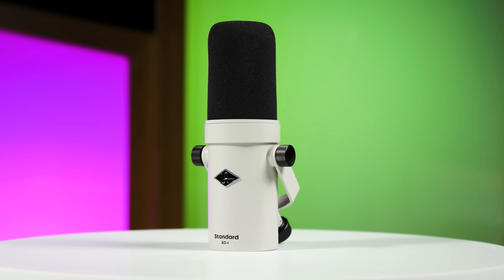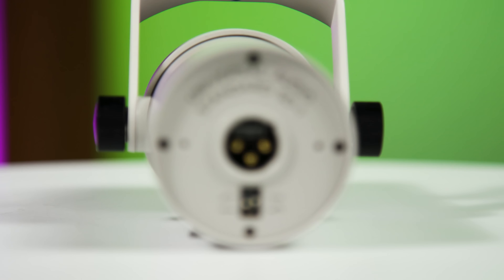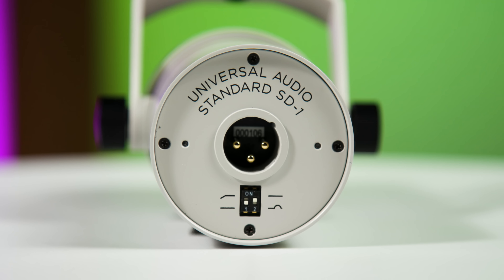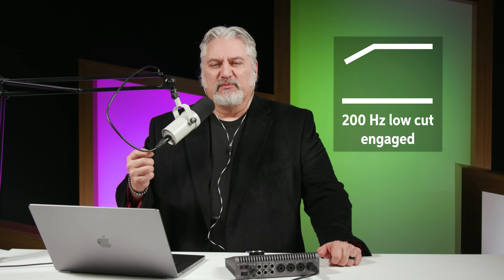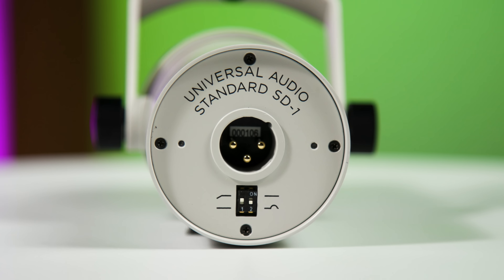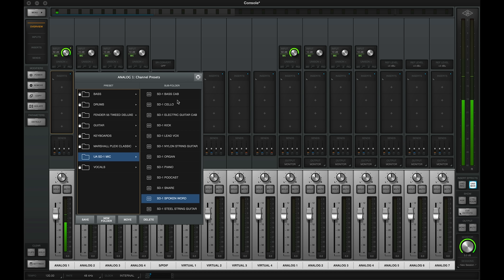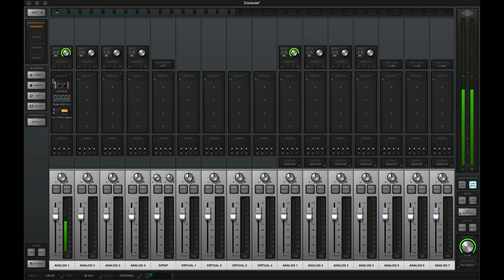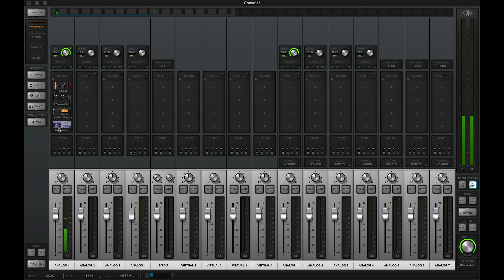Universal Audio SD-1: A New Recording & Podcasting Workhorse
If you‘re wondering what video gear we use, check it out

Record stellar vocals, podcast episodes, and more with Universal Audio’s SD-1 Standard dynamic microphone. The SD-1 boasts a flat frequency response and captures a rich, natural sound that’s dynamite on close-miked vocals and instruments. You also get UA-designed Apollo Channel Strip Presets for use with Apollo interfaces with settings for any source imaginable. Complete with its low-cut and articulation boost switches, the Universal Audio SD-1 makes it easier than ever to capture top-notch audio from any source.

After you watch, check out Sweetwater.com today for all your music instrument and pro audio needs!